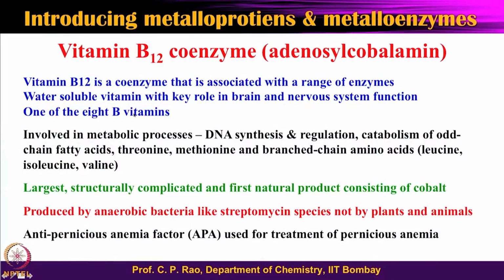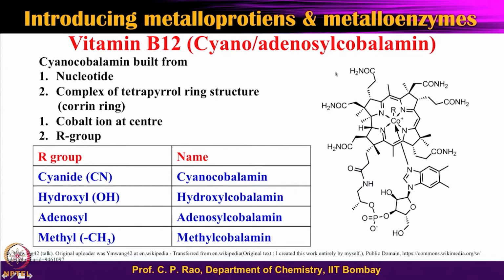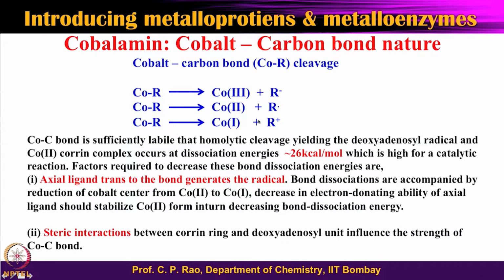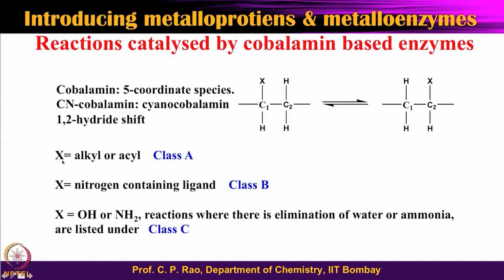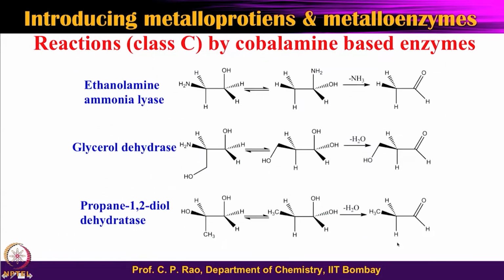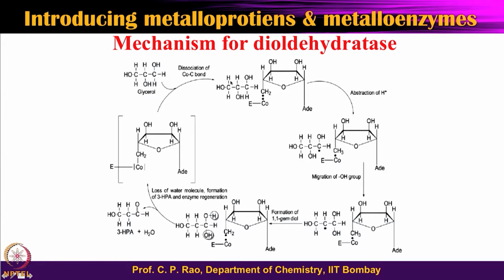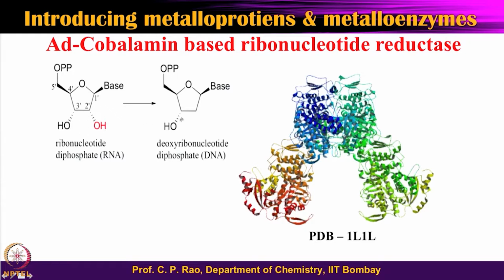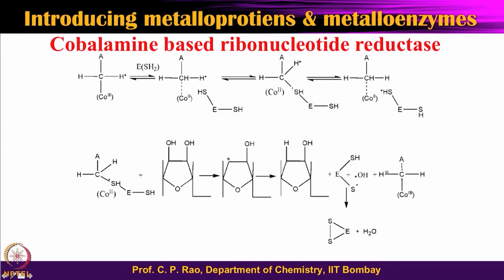Ring Opening Metathesis (Part-1)